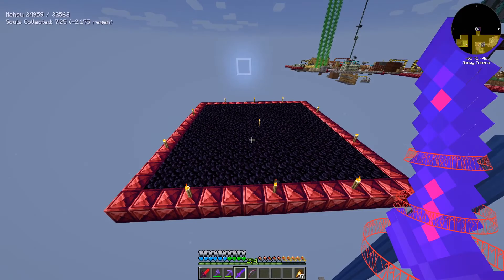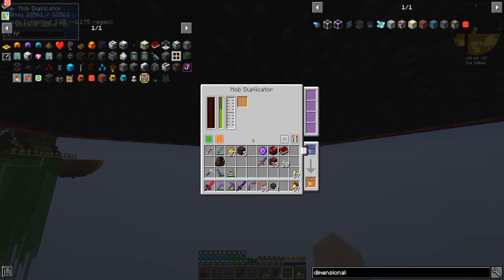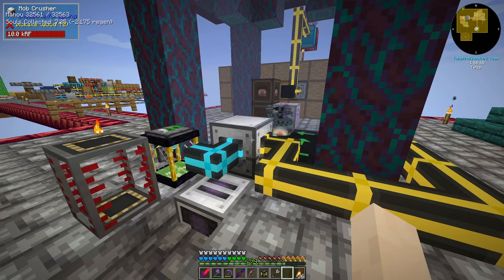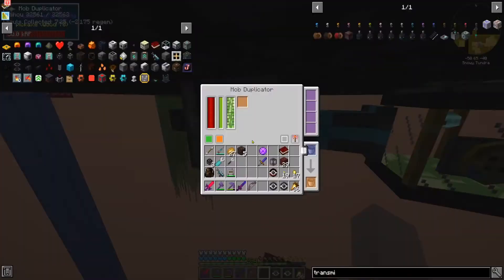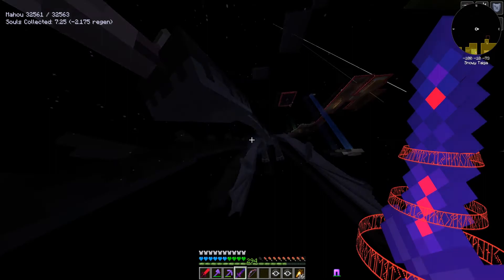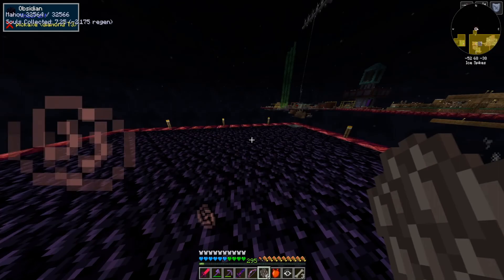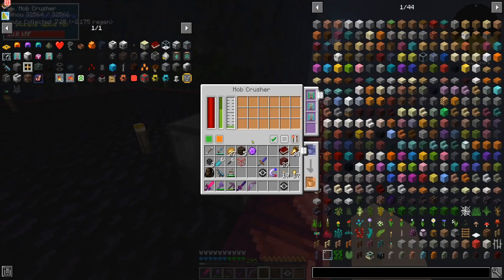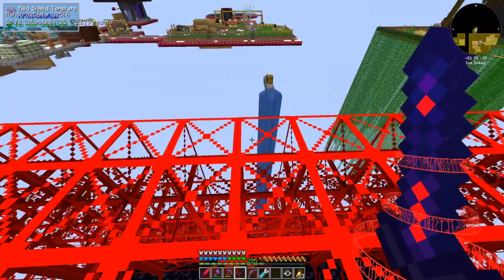Ice and Fire Dragon Spawner - ATM6S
All The Mods 6 To The Sky is the modpack. For Science we play with a mob duplicator from Industrial Foregoing: Agriculture & Husbandry and the shield projector from RFToolsBuilder to see if duplicating dragons works. It does and this video shows the steps to make it happen. As always thanks for checking out the video, have fun and PEACE!!